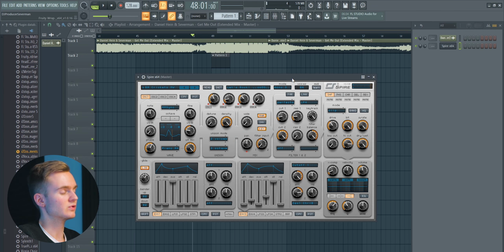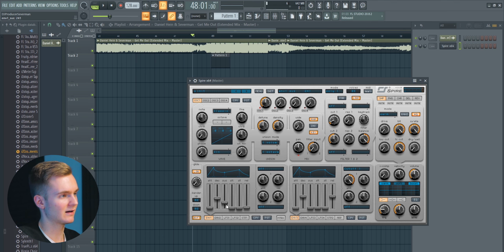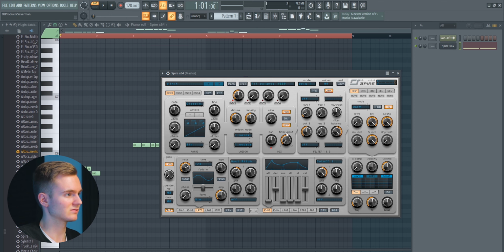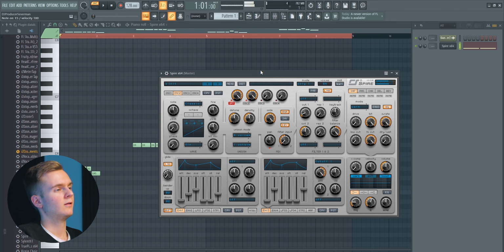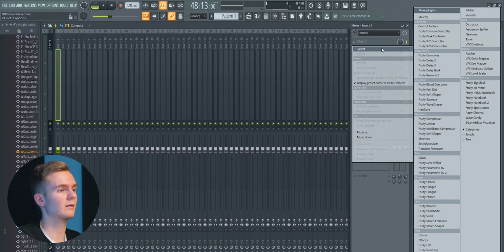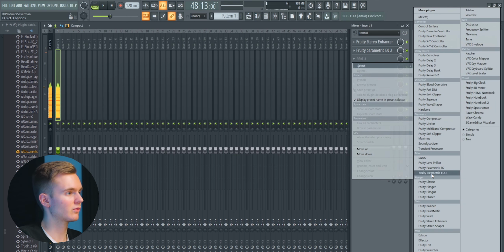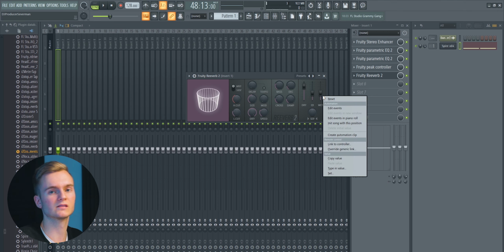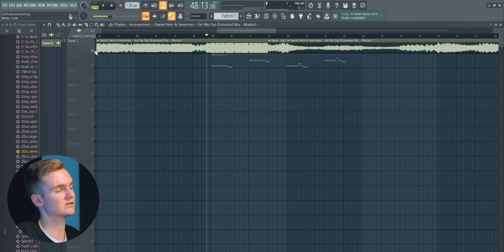How To Make An Epic Progressive House Lead (Like Matisse & Sadko)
💥 In this video I remake the leads of my latest track 'Get Me Out' from scratch using Spire. I hope you enjoy this little sound design tutorial! 😃

👇 My gear
• big monitors
• budget monitors (new version)
• audio interface
• keyboard & mouse
• DJ controller
• camera (new version)
• favorite lense
• budget portrait lense